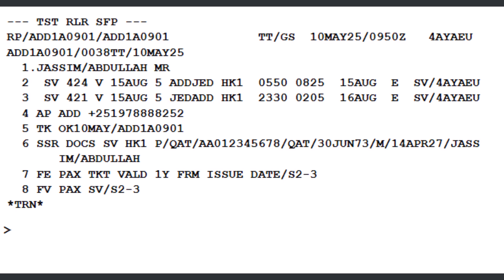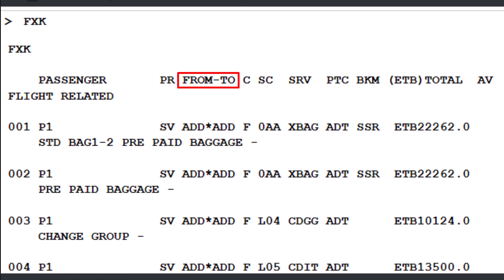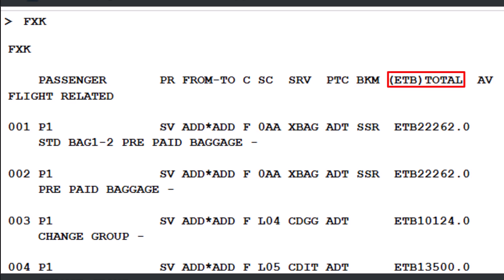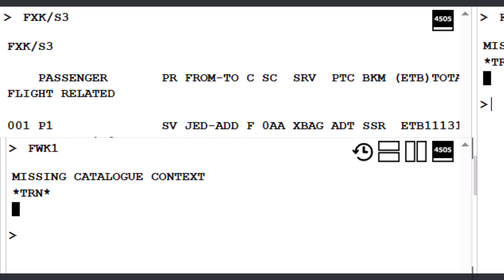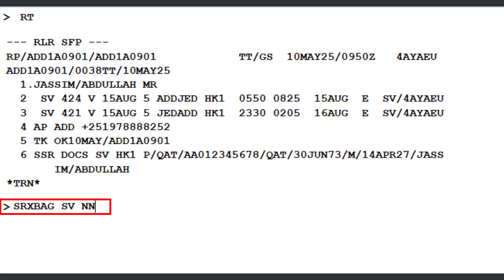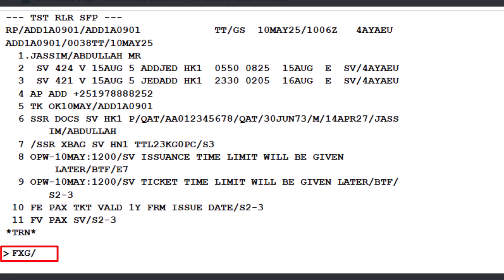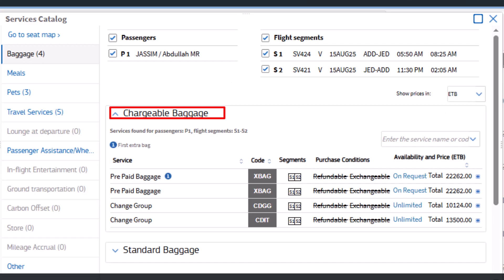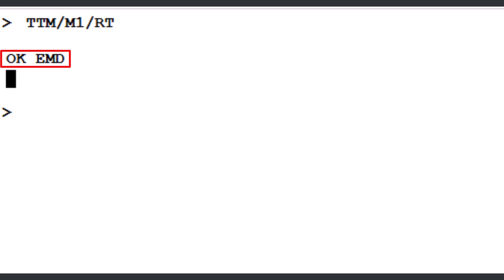Amadeus EMD Made Easy: Excess Baggage Issuance in Minutes!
In this step-by-step tutorial, you'll learn how to issue an Excess Baggage Electronic Miscellaneous Document (EMD) using Amadeus Selling Platform. Whether you're a travel agent, airline staff, or aviation enthusiast, this guide simplifies the process with clear instructions, on-screen demonstrations, and pro tips to avoid common mistakes.

📌 What You’ll Learn:
✔ What is an EMD? – Definition & importance in airline ticketing
✔ Accessing Amadeus EMD Menu – Step-by-step navigation
✔ Entering Passenger & Baggage Details – Correct formats & mandatory fields
✔ Pricing & Tax Breakdown – How fees are calculated
✔ Issuing & Validating the EMD – Confirming successful issuance
✔ Common Errors & Fixes – Troubleshooting tips

✔Travel agents looking to streamline EMD issuance
✔Airline staff handling excess baggage requests
✔Aviation students learning GDS operations
✔Freelancers offering Amadeus training services